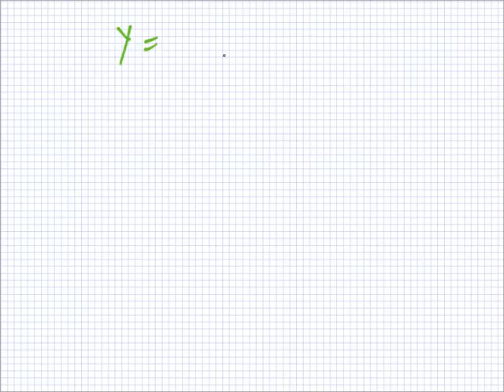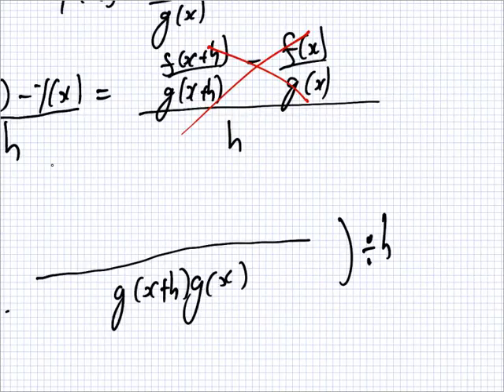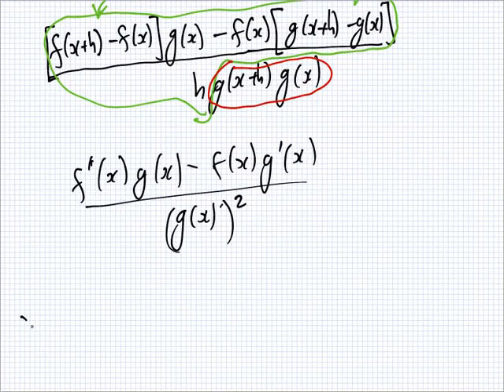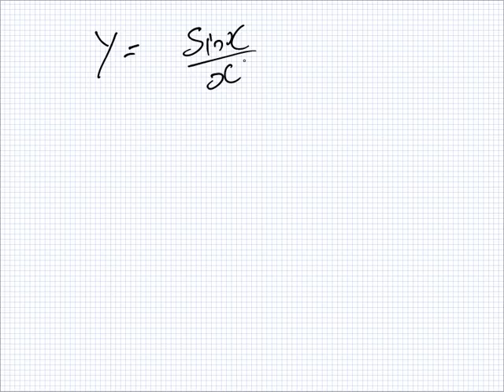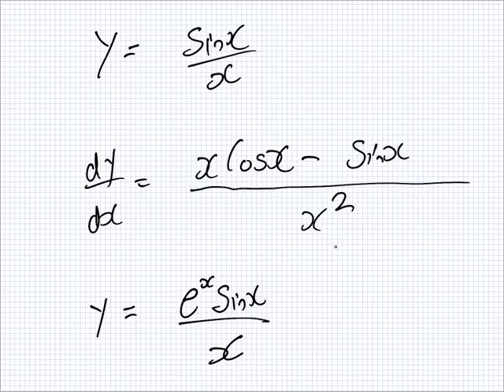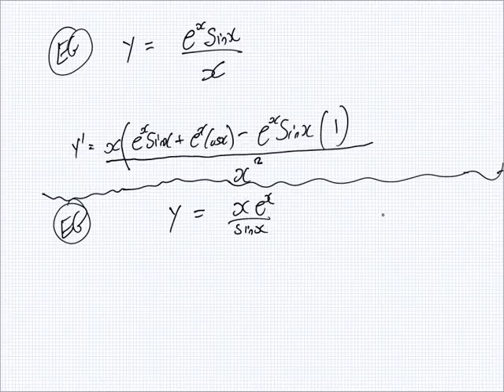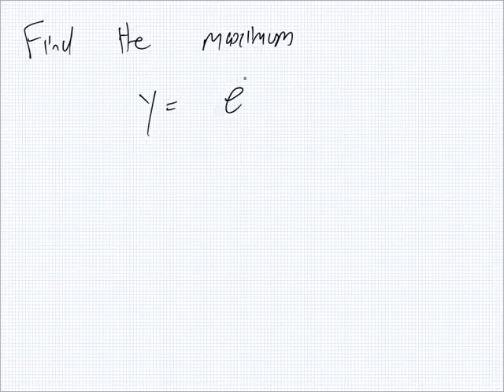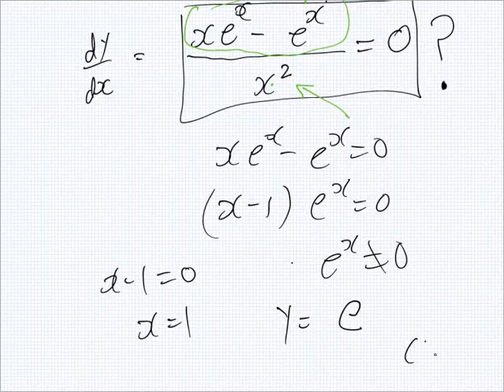Maths for Business | Lesson | Calculus | Quotient Rule | NCUK